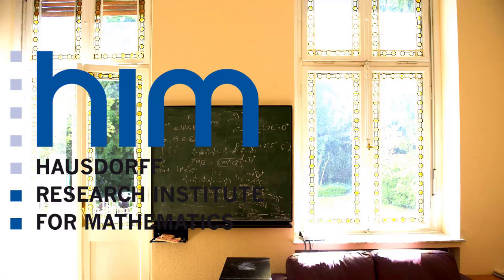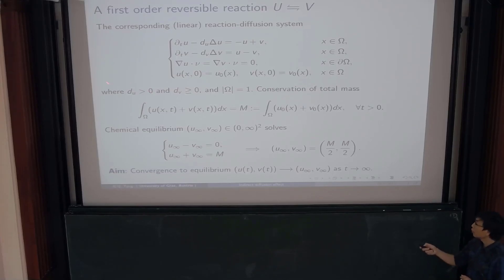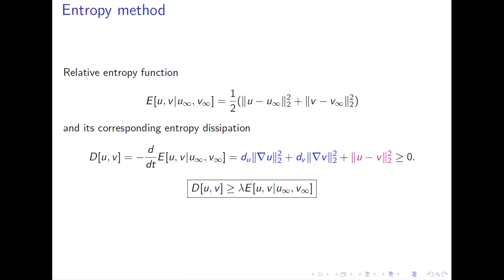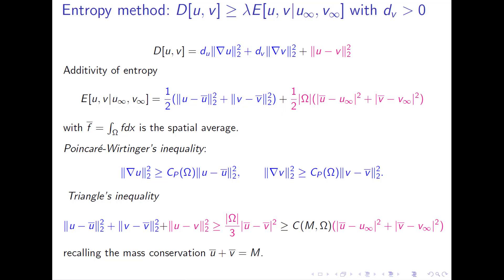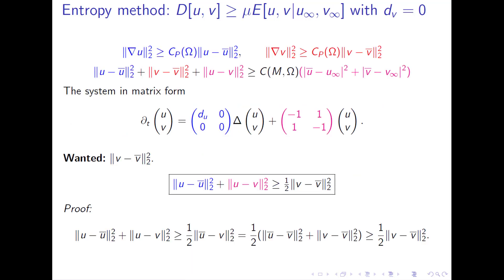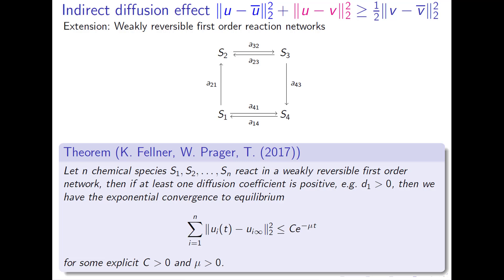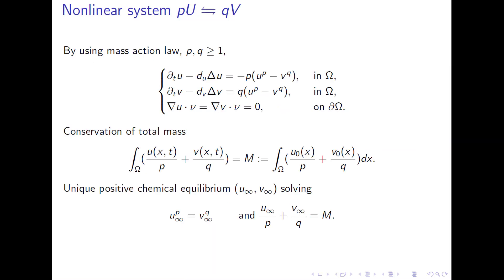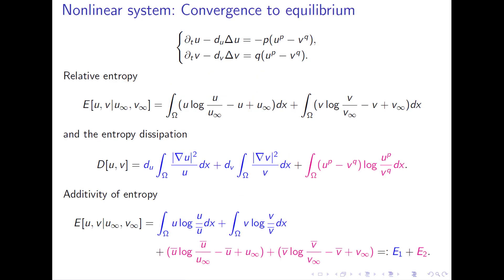Bao Quoc Tang: Indirect diffusion effect and convergence to equilibrium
The lecture was held within the framework of the Hausdorff Trimester Program:  Kinetic Theory.

Abstract:
We present in this talk a phenomenon called indirect diffusion effect in studying convergence to equilibrium by entropy method for reaction-diffusion systems, typically arising from chemical reactions. It may happen in such systems that some species do not diffuse, which causes a major difficulty as the Fischer information is missing, and consequently one does not have the logarithmic Sobolev inequality for those species. The indirect diffusion effect asserts that the combination of diffusion from diffusing species and reversible reactions will lead to some diffusion effect on non-diffusing species, which in turn drives the whole system towards the chemical equilibrium.